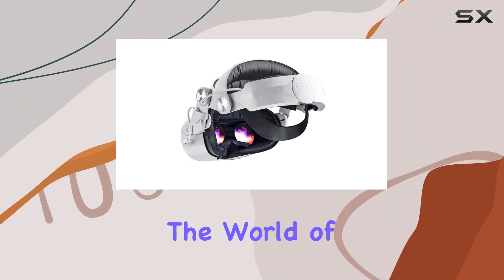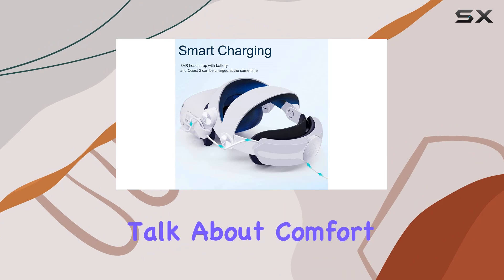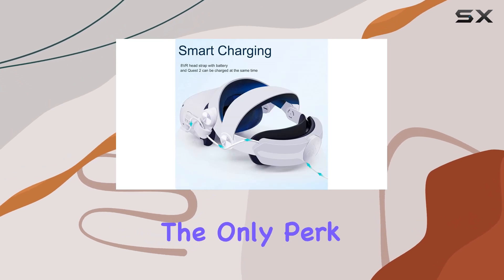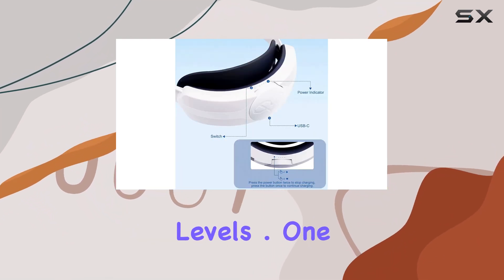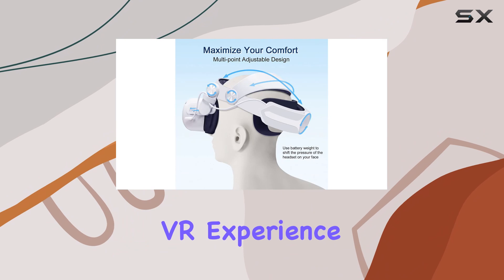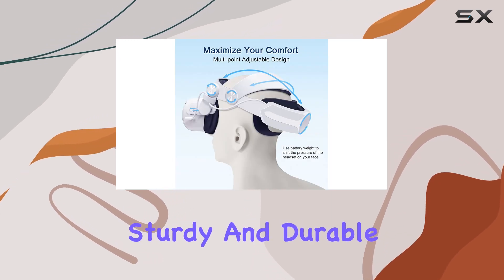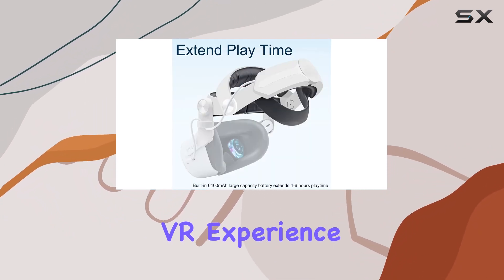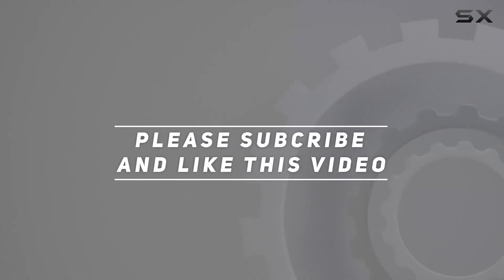Oculus Quest 2 Head Strap with 6400mAh Battery Pack: Enhanced Comfort & Extended Playtime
0:00 Intro
0:06 Review

Things that we mentioned in this video:
Head Strap for Oculus : B0BTVSX8XH